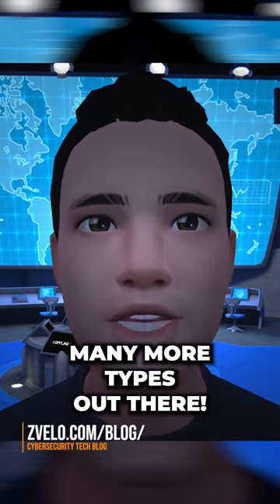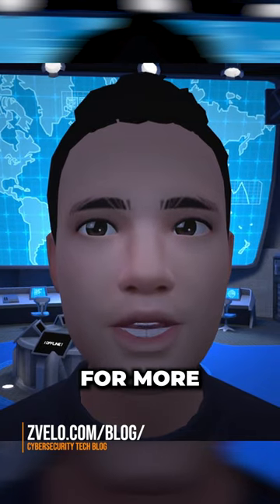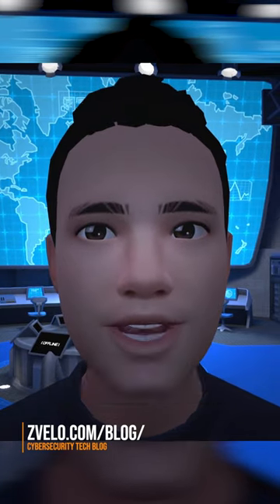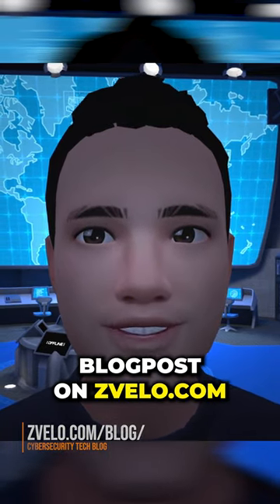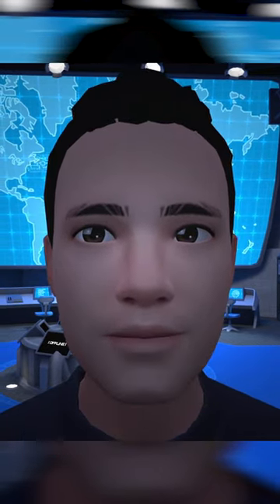Social Engineering ⚠️ Are you familiar with these common types?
Are you familiar with these common types of Social Engineering attacks?